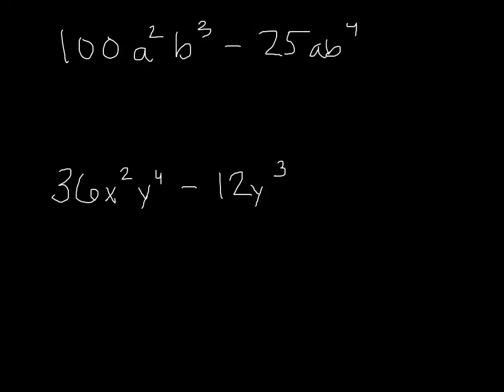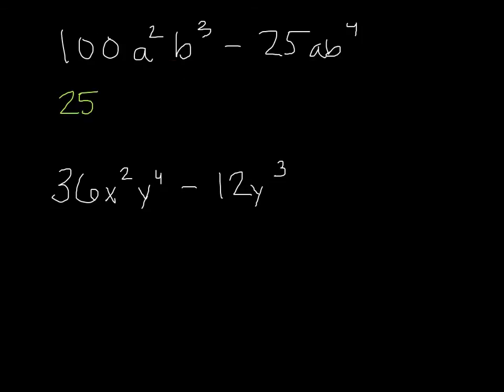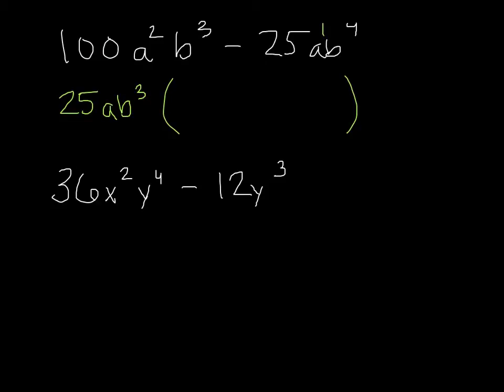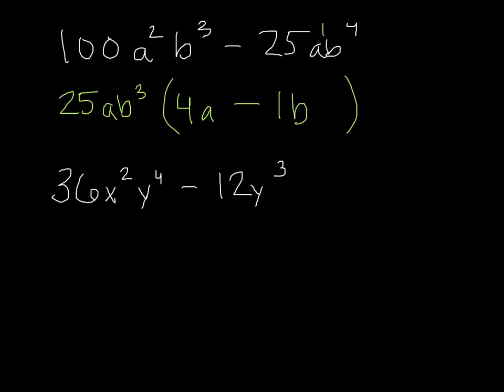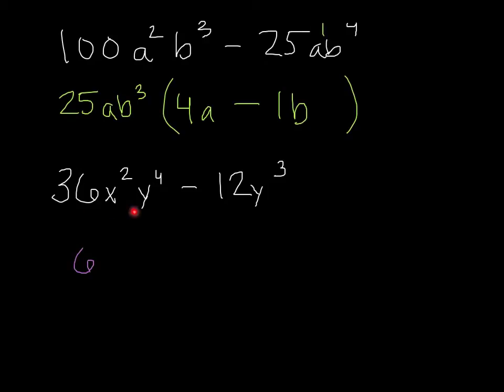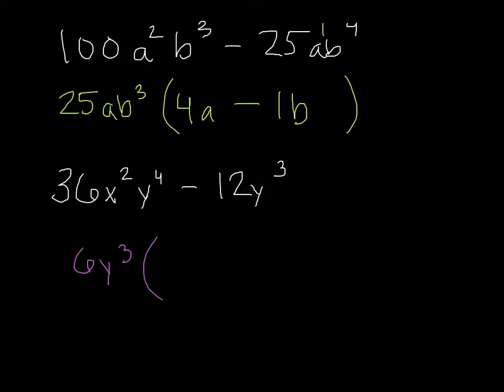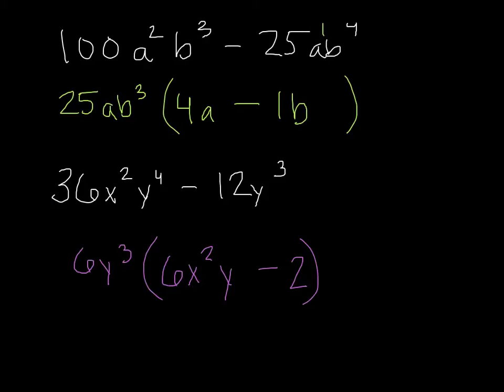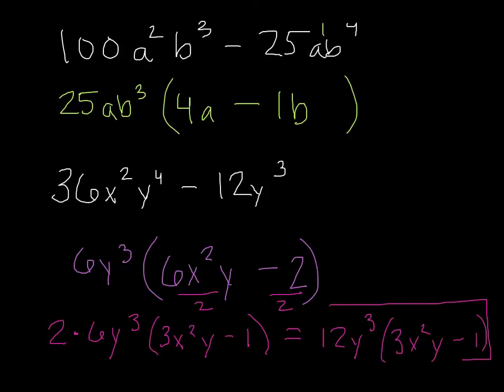Factoring Part 3